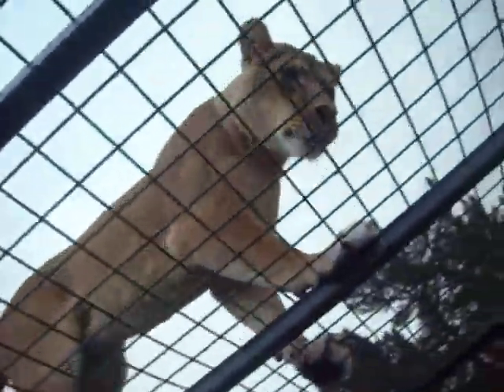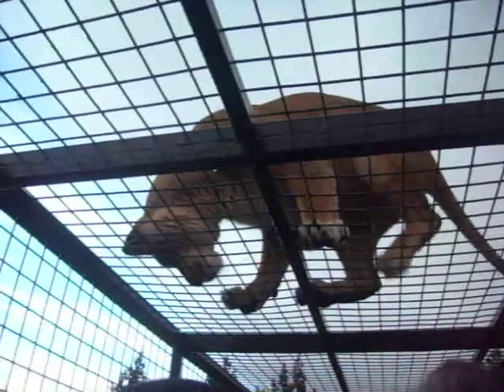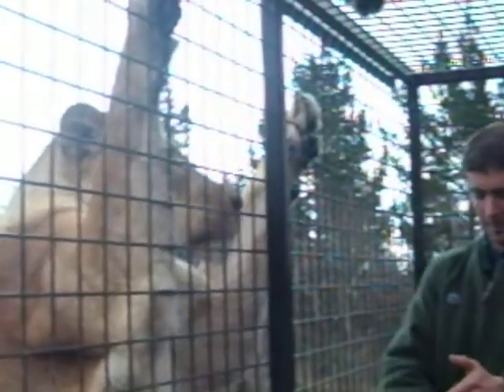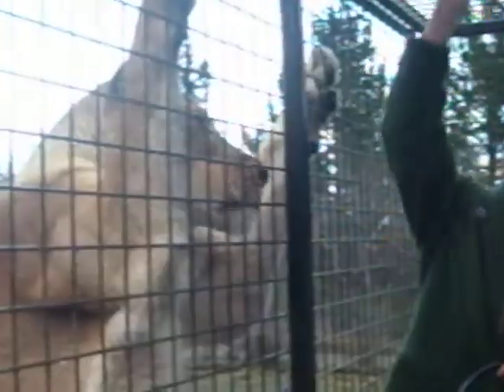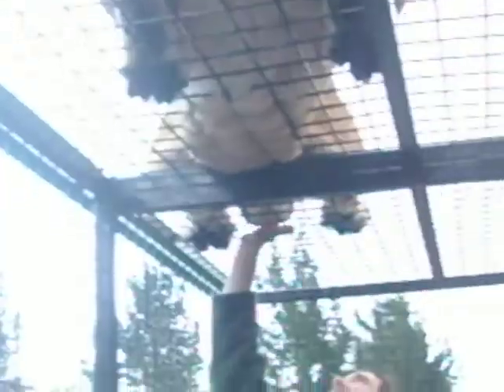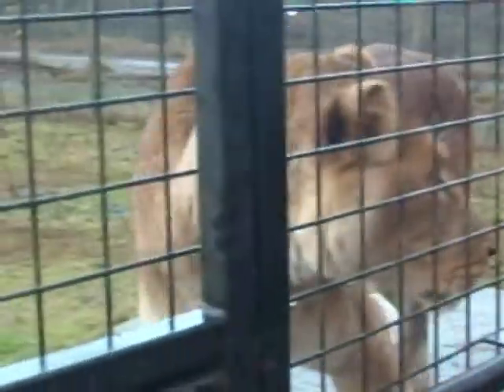Lion cage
Lion